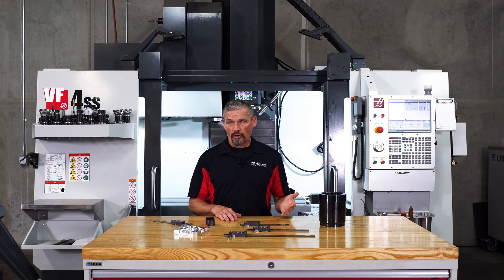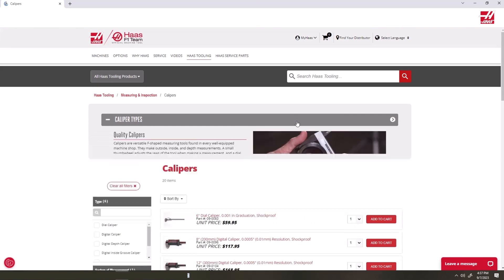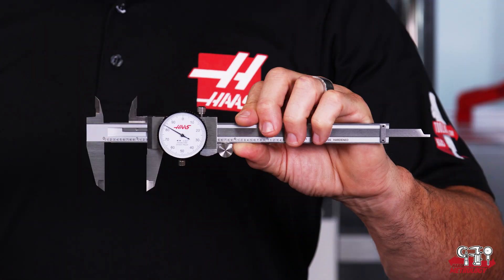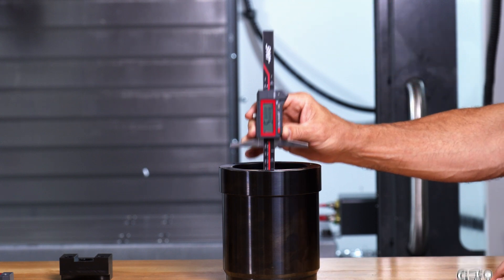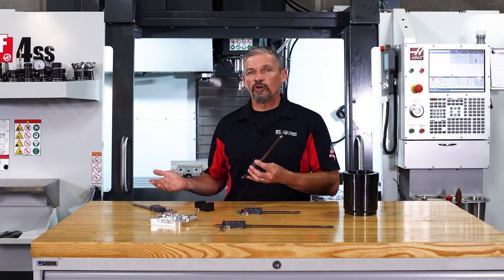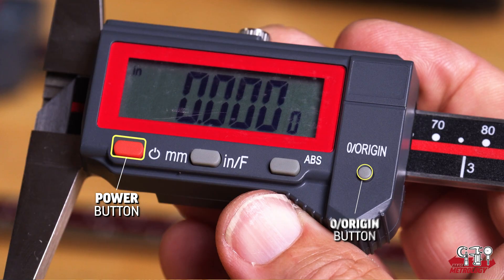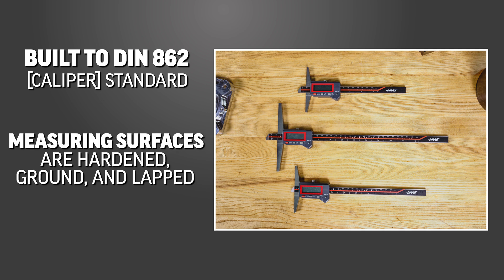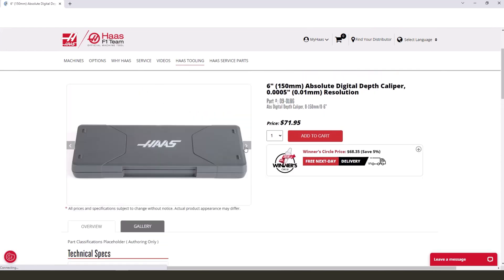Digital Depth Calipers - Measure Deeper Bores More Consistently – HaasTooling.com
Andrew introduces the line of digital depth calipers that are now available at HaasTooling.com. These make it easy to take consistent depth measurements throughout the work day and these DIN 862 compliant calipers will provide years of dependable service and maintain accuracy levels that match the best in the business.